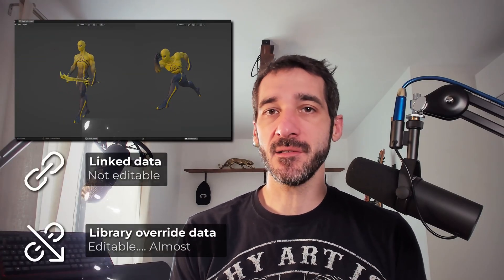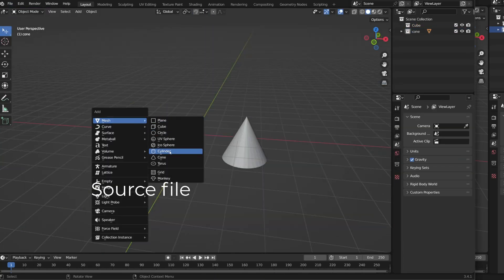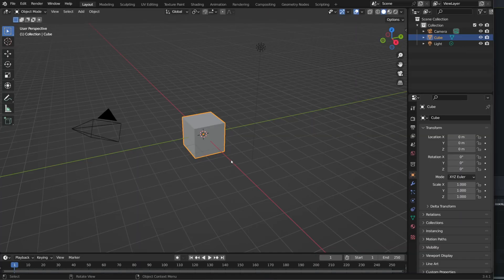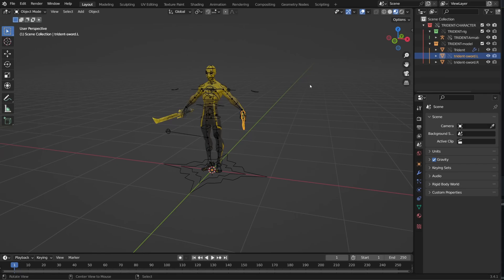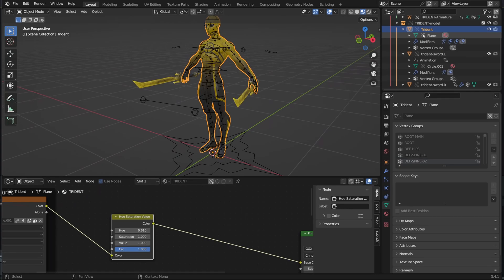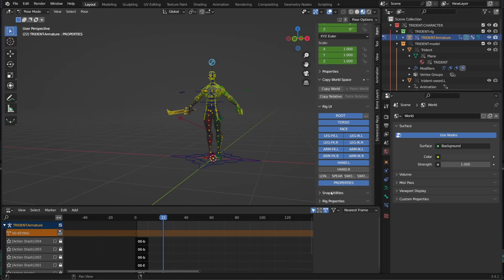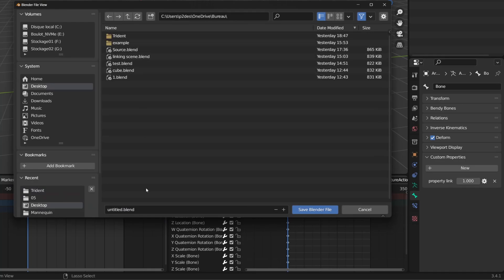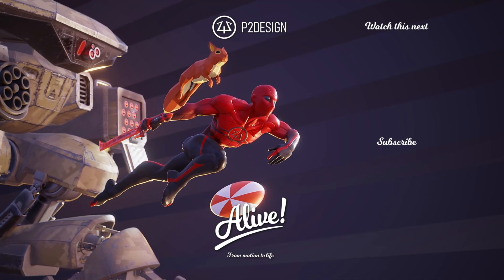Everyhing you need to know about linking and library overrides in Blender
Discover how to link and debug library overrides in this Blender 3.4 tutorial

00:00 intro
00:29 How to link an asset
01:45 What’s the benefit of linking
03:07 Preparing your file for linking
03:41 Library overrides
09:12 Using Custom properties
10:49 Overridable Custom properties
11:58 Debugging Linked character